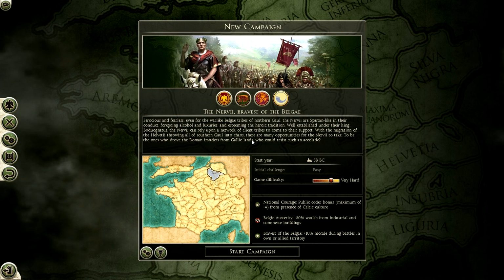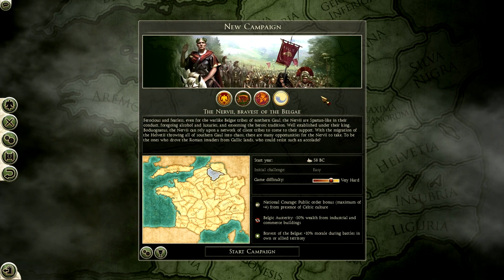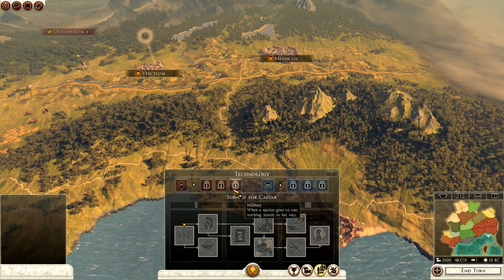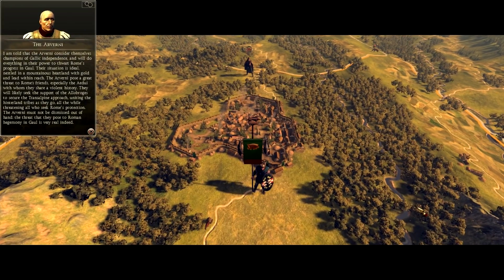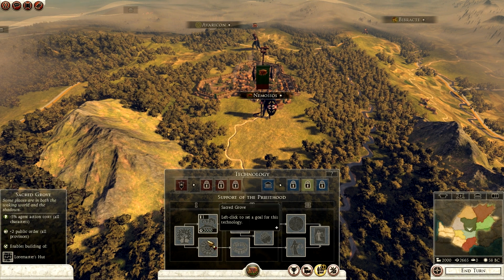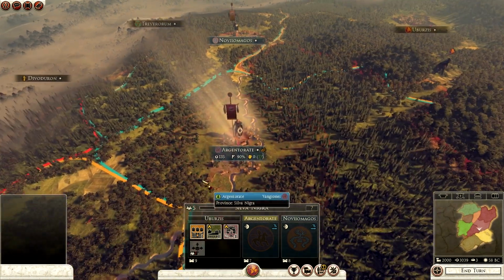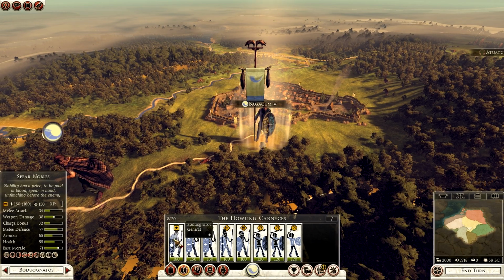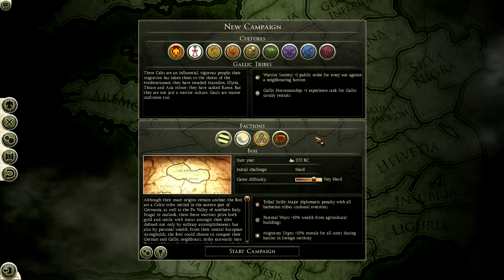Total War: Rome II: Caesar In Gaul ~ Overview and Introduction!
Playing on Hard Difficulty

Available from Steam Workshop